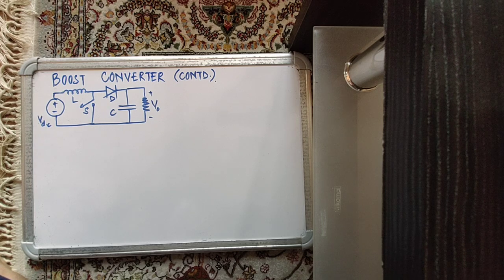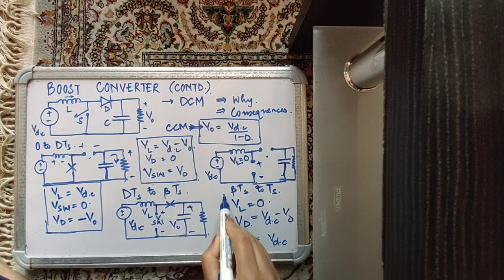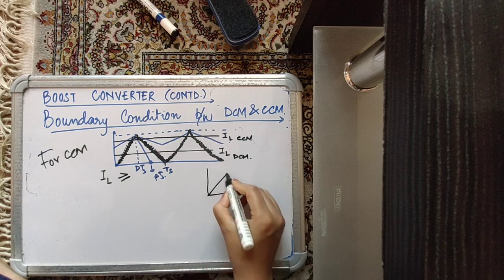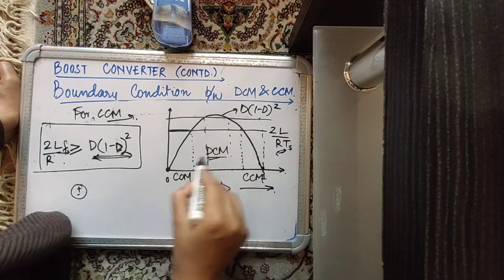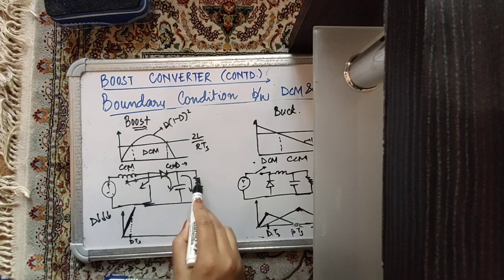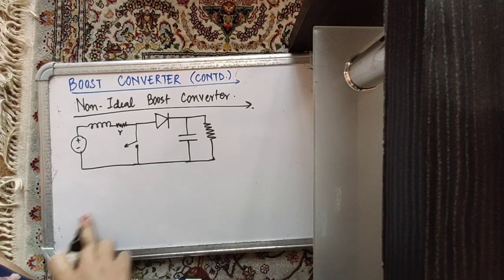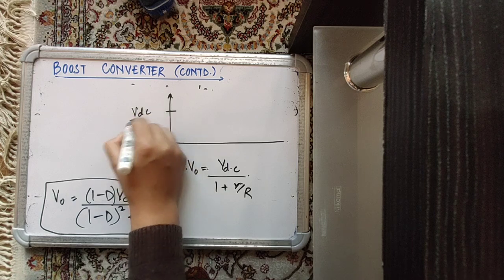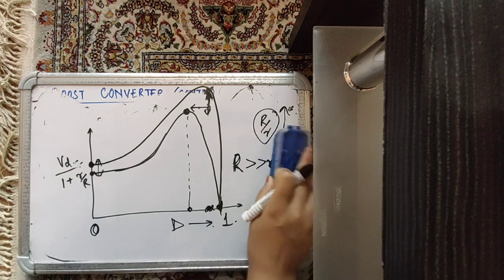AdvPowerElectronics_L4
boost converter contd